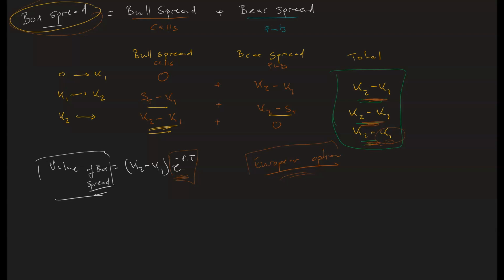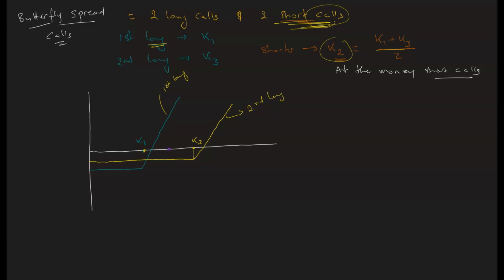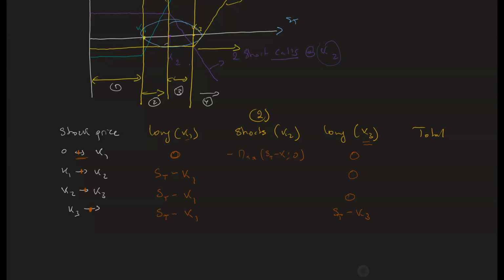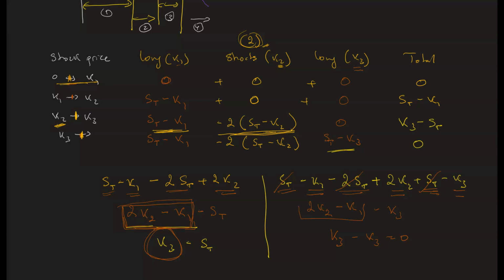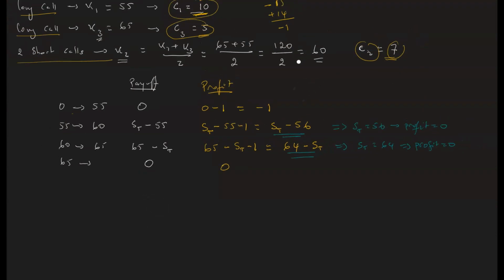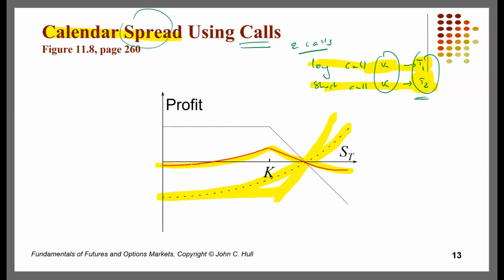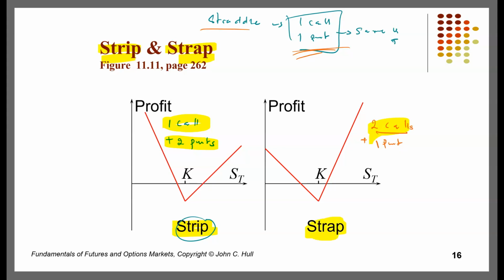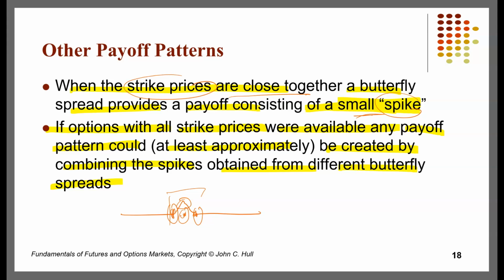Seminar In Derivatives - Chap 11- Part 3